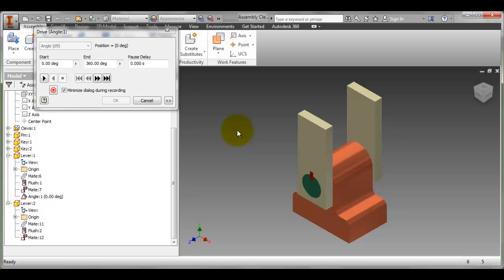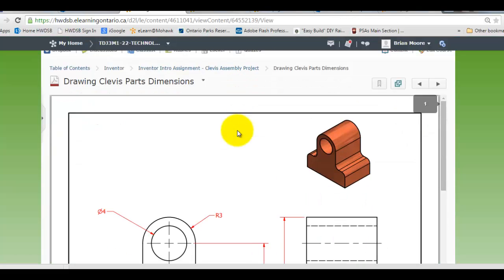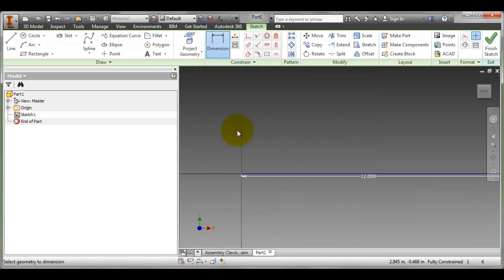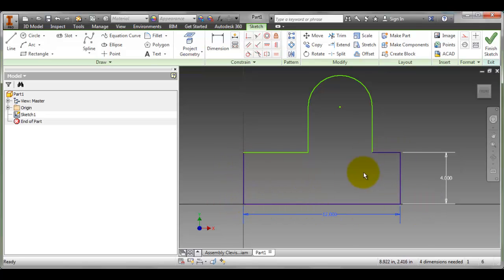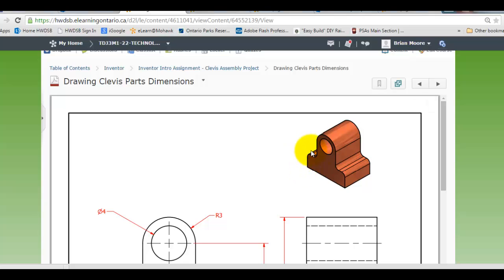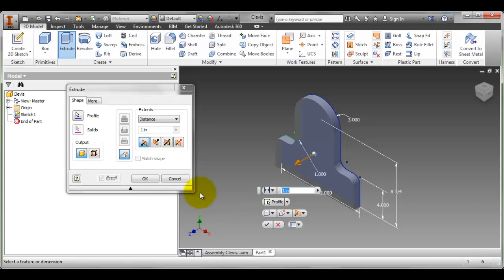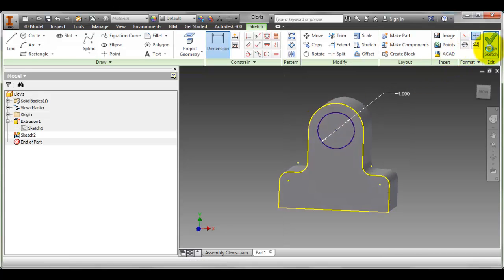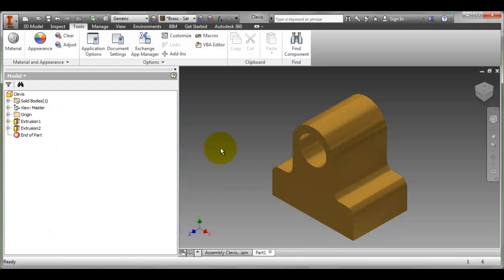Inventor 2014 Clevis Part Creation